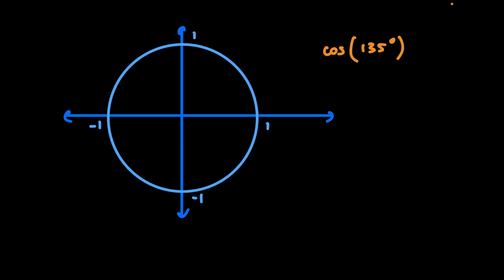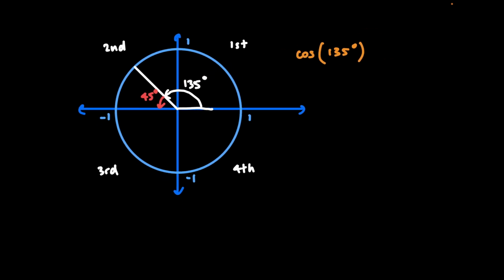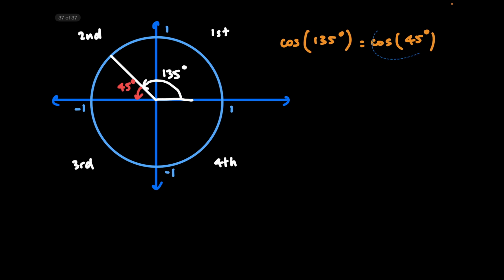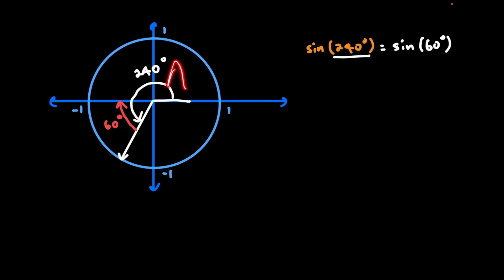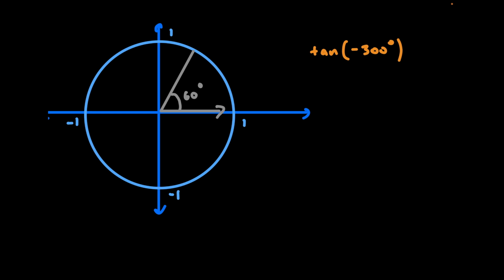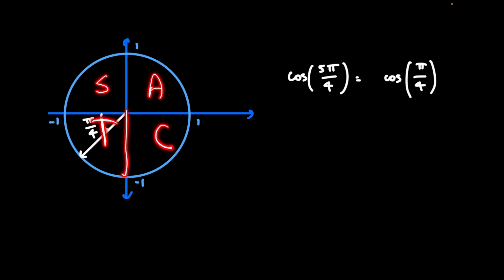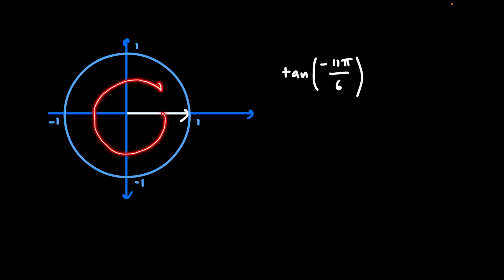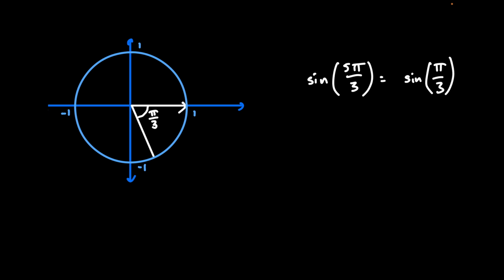How to Find Sin, Cos & Tan Using Reference Angles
If you've memorised your exact values, how do you work out the values for sin, cos, and tan of obtuse angles? Thats what I do in this video.